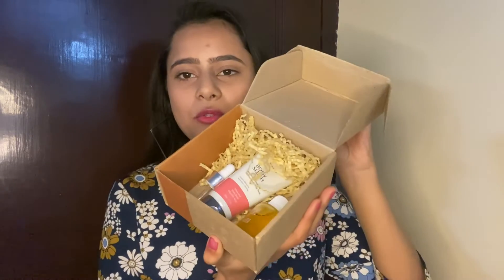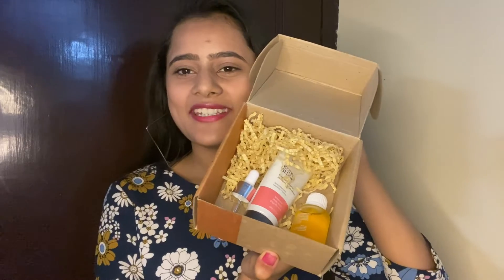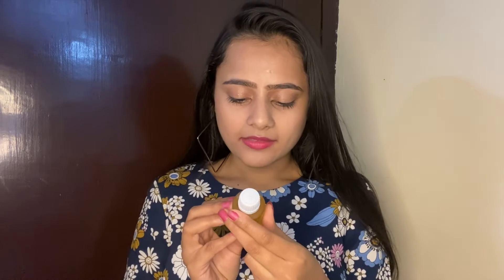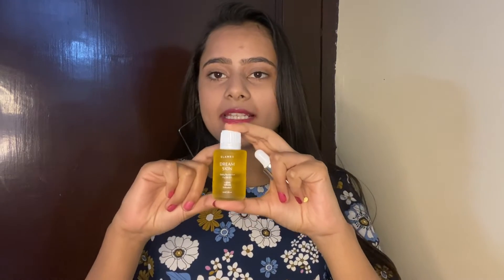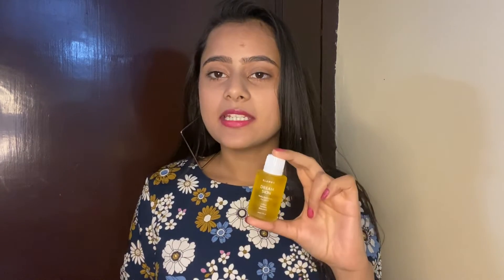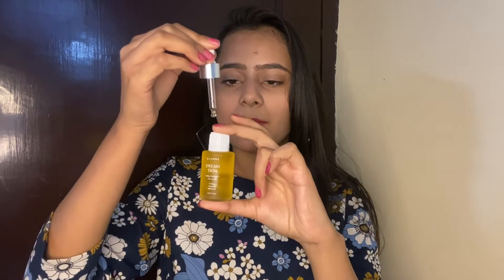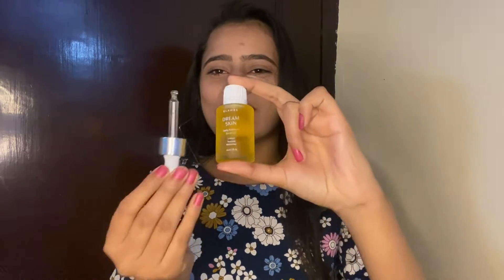Products review, Unboxing and swatch!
Glamrs BODY SLUSH Breakout Controlling Multipurpose Body Mask with Glycolic Acid, Rhassoul Clay and Shea Butter for Pimples and Acne Marks On Back, Buttocks, Arms, Legs, Chest and Face (50g)

If you like this video then kindly

Beauty(health,fashion,Skincare and grooming )
Travel Is life
The Shailja Rai Insta-

Credits:
Track-Forever
Artist-Vanze, Brenton Mattheus